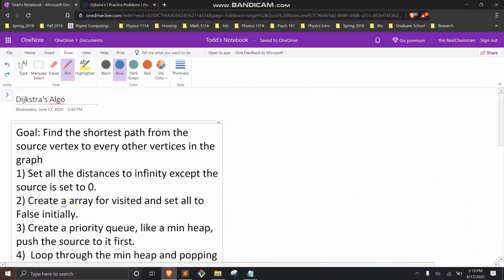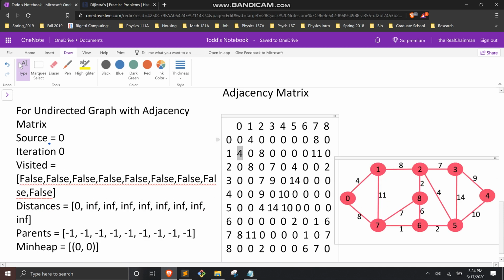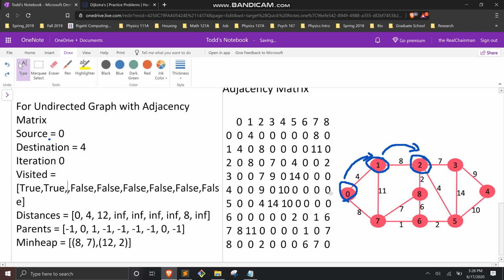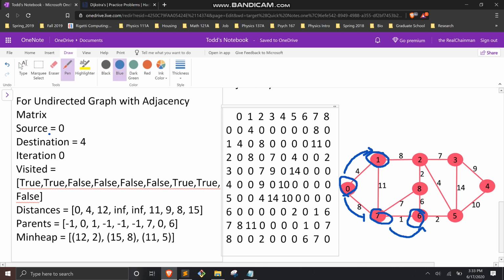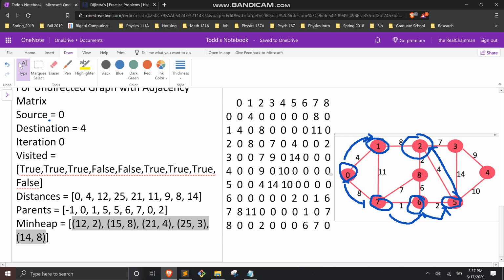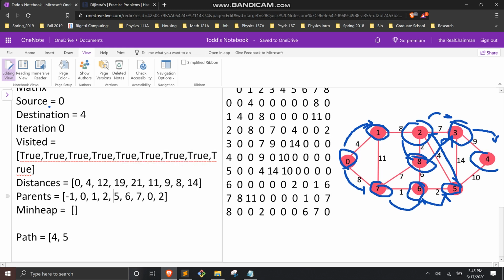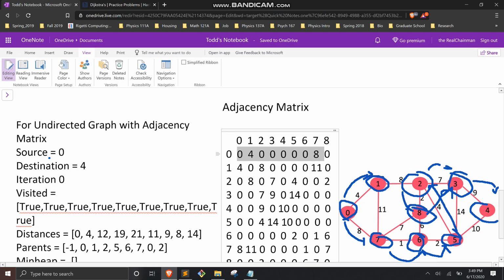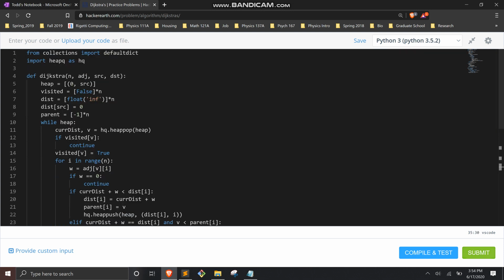Dijkstra's Algorithm [Python]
I recommend increasing the speed of the video because of it's length.
Going over an example with Dijkstra's algorithm for solving the shortest distance problem in general.  Watch me explain the example and how this works with an adjacency matrix.